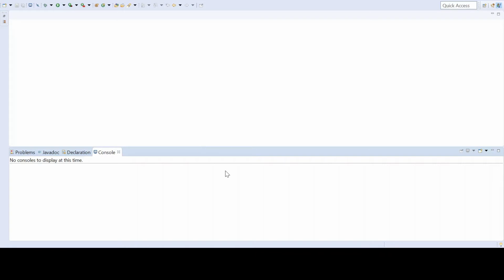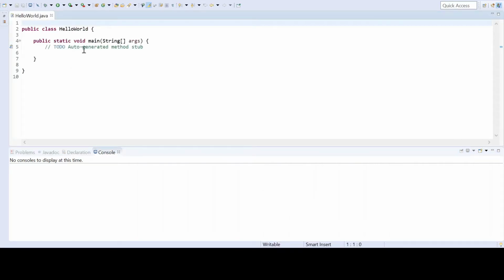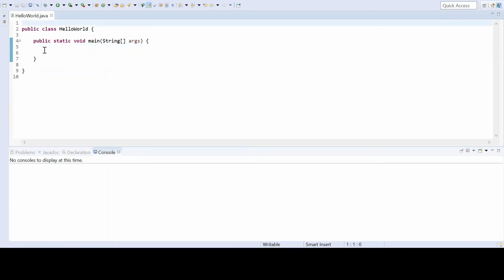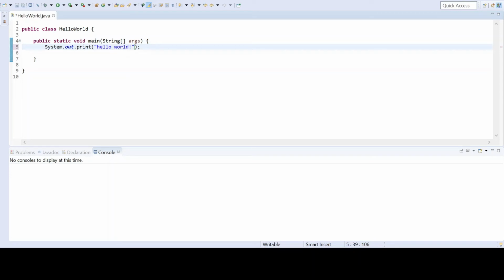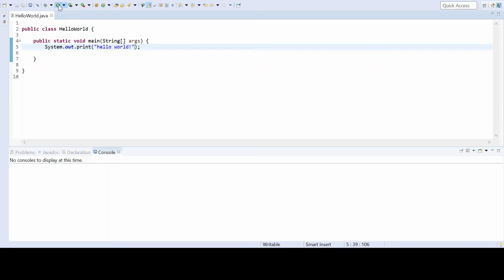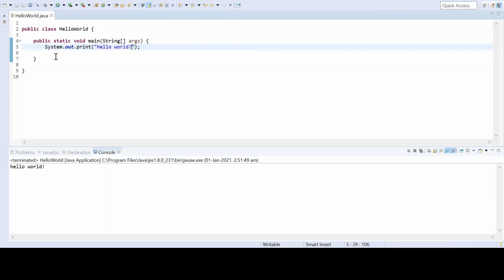First Program | Hello World | Java Tutorial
A "Hello, World!" is a simple program that outputs Hello, World! on the screen. Since it's a very simple program.

Make sure class name and the file name is the same.